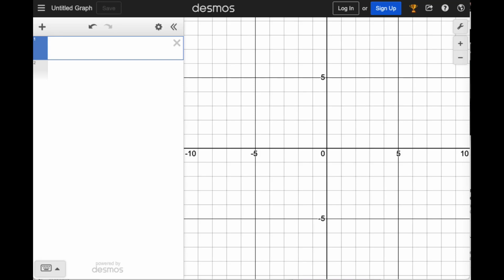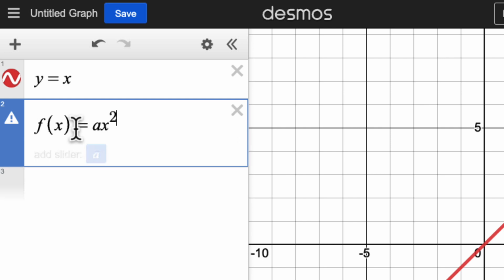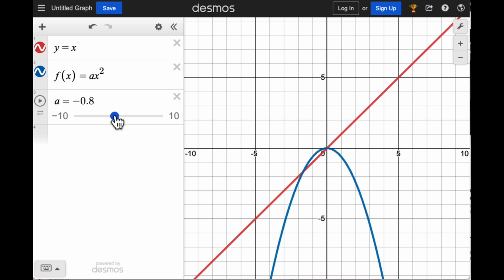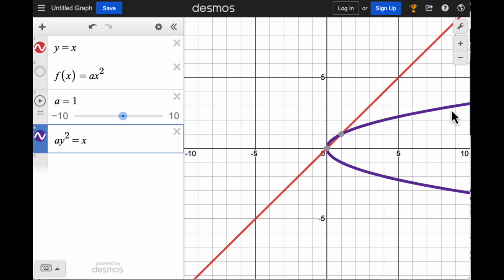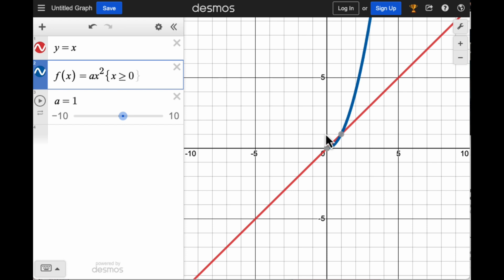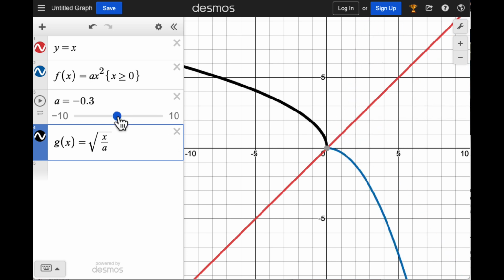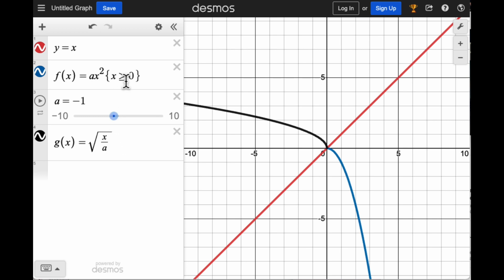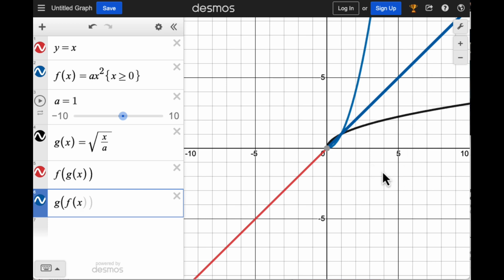Desmos Video Tutorial: Inverses of Quadratic Function of the Form y = ax^2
In this video we explore the inverses of quadratic functions using the Desmos graphing calculator. We develop a template for finding inverses of quadratic functions. We also use composition of functions to prove that two functions are inverses of each other.

This video addresses these Common Core Standards:  CCSS.MATH.CONTENT.HSF.BF.B.4, CCSS.MATH.CONTENT.HSF.BF.B.4.B